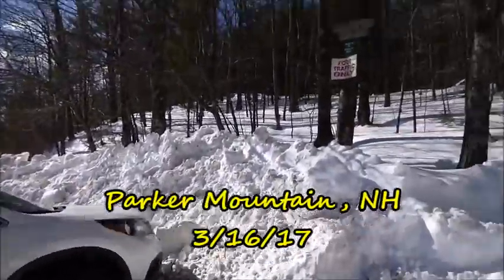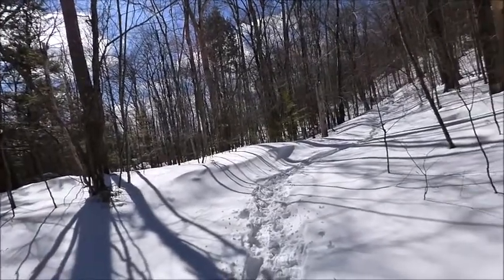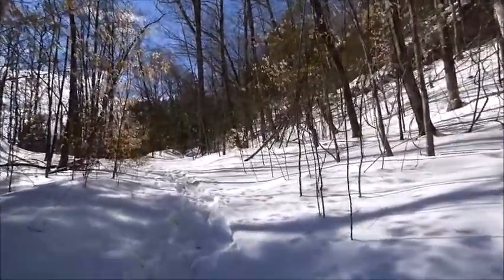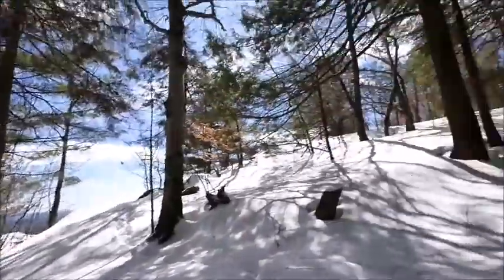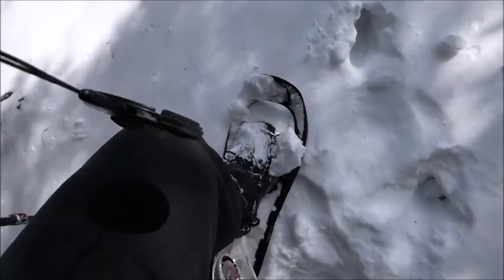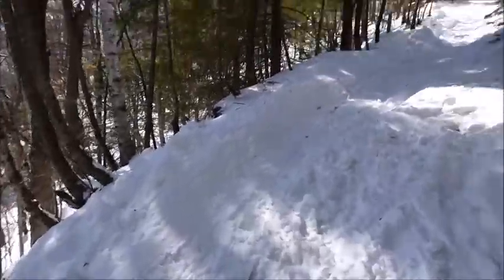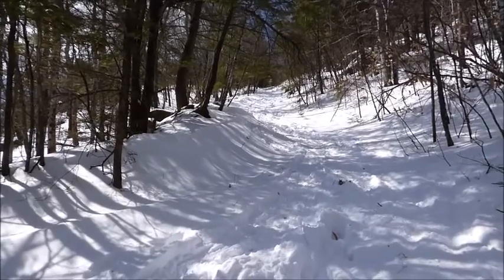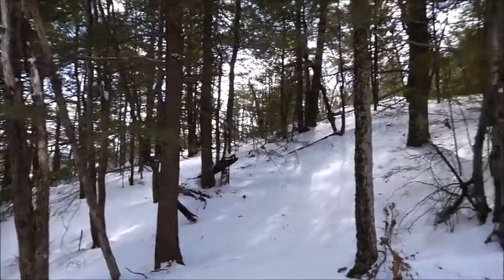Parker Mountain, NH 3/16/17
Car GPS: N 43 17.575 / W 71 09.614
Location: Stratford, NH
Distance: 2 miles R/T
Trail: Spencer Smith Trail
Vertical: 500 feet
Height: 1,410 feet
Rocky summit with limited views